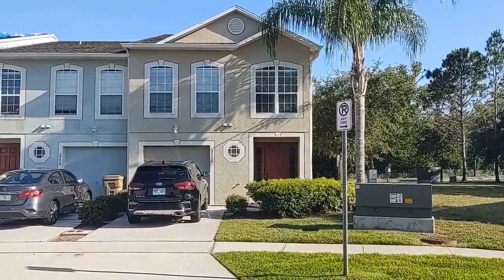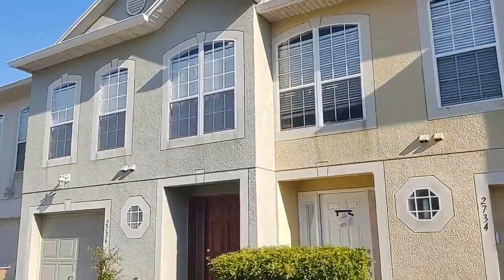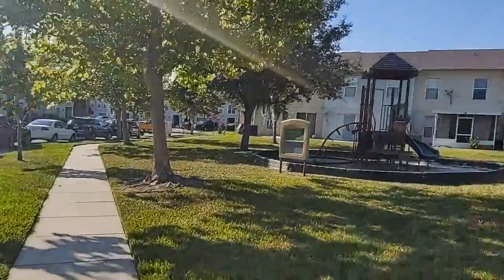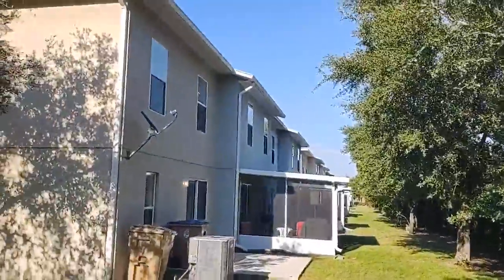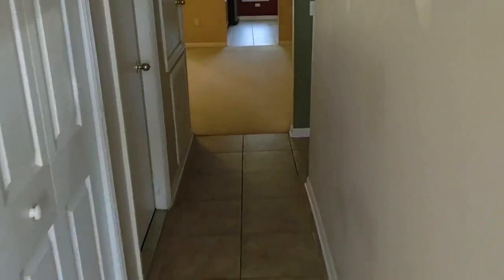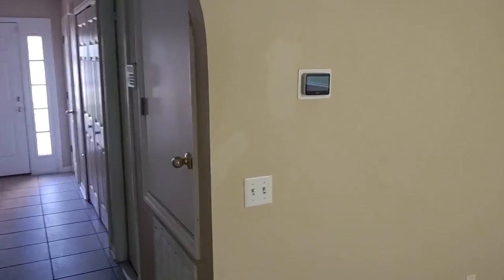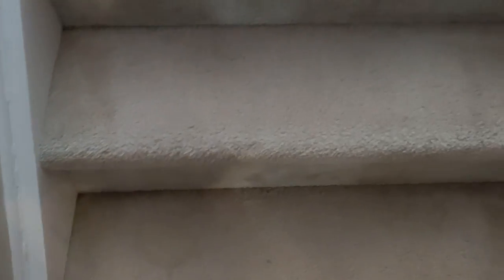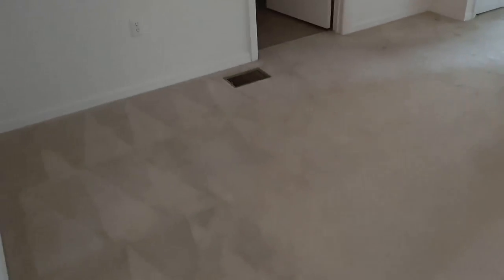Top Kissimmee Realtor Scott Garrison | Eagle Bay | 2724 Merrieweather Ln, Kissimmee, FL 34743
Best Realtor Virtual Tour of the Kissimmee Real Estate Property taken by Re/Max Town & Country Top Orlando Realtors Scott & Wes Garrison of The Garrison Brothers Realtor Team located at: 2724 Merrieweather Ln, Kissimmee, FL 34743 in Eagle Bay subdivision.

Looking for one of the Best Real Estate Realtors in Kissimmee or 34743 Zip Code ?

It is so difficult to get a true Picture of what a Central Florida Kissimmee Real Estate Property really looks like, or how the actual neighborhood feels, from looking at Pictures online on Zillow, or Realtor.com alone. You can trust Top Realtors Scott & Wes Garrison with ReMax Town & Country and the Garrison Brothers Real Estate Team to provide you an in-person vision of the most interesting or Best Central Florida Properties for Sale today here! As one of Central Florida’s Best Realtors, Scott Garrison has been Actively selling Orlando and Central Florida Real Estate his entire professional life for the past 30+ years!